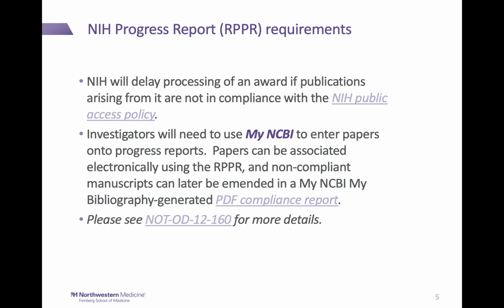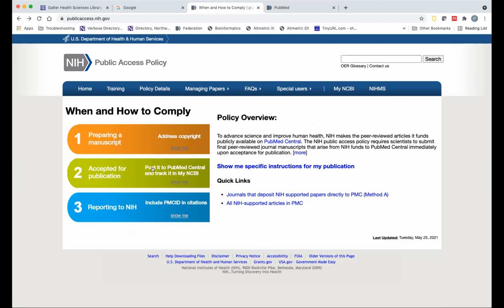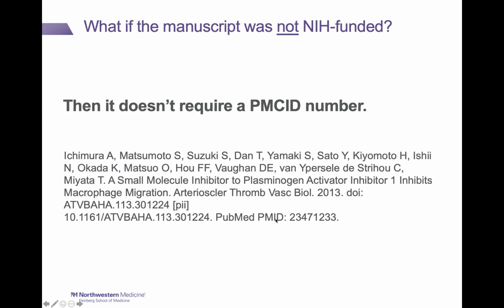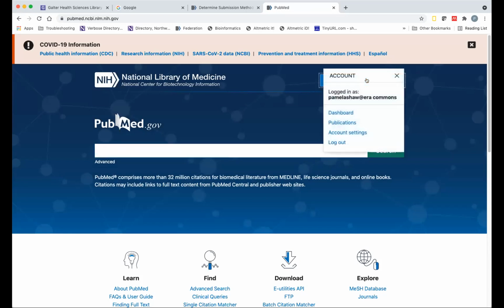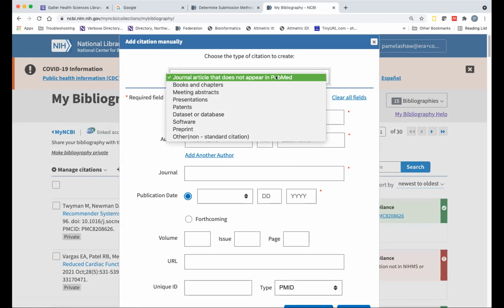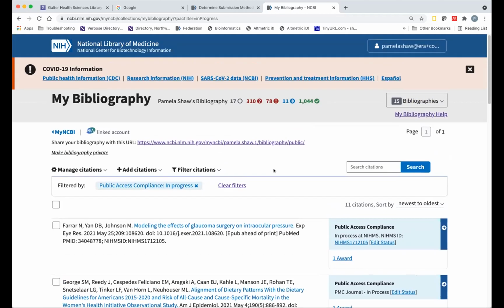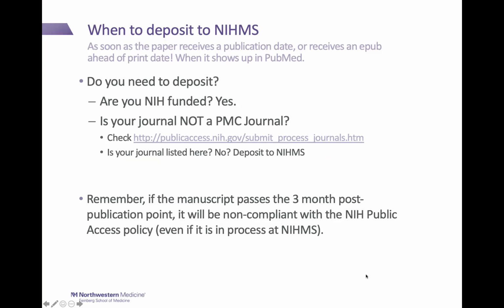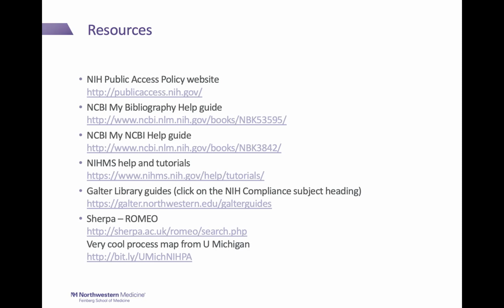Complying with the NIH Public Access Policy: What should you know? - T37 Professional Development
This event is a presentation by Pamela Shaw, MSLIS, MS
on public access policies and NCBI documentation. Pamela Shaw is a Biosciences & Bioinformatics Librarian at the Galter Health Sciences Library at the Feinberg School of Medicine of Northwestern University.  She holds a master’s degree in library and information science and a master’s in computational biology & bioinformatics. She was employed for 20 years as a neuroanatomy and neuropathology technician before moving to the Galter Library. She provides consultation, instruction and creates library guides on bioinformatics and biomedical literature resources, and serves as the NIH Public Access Policy Compliance Reporter for Northwestern University.